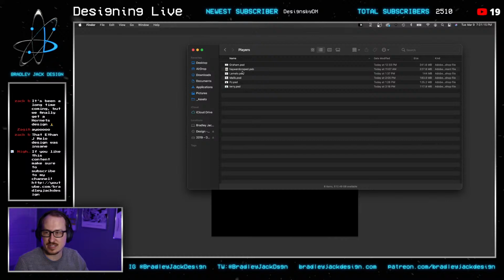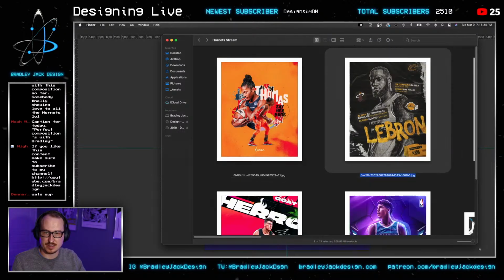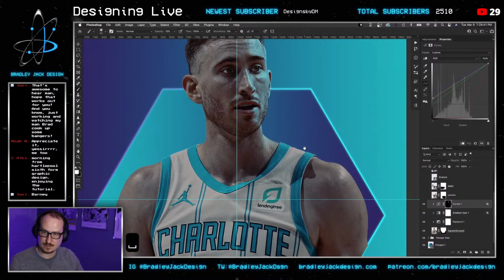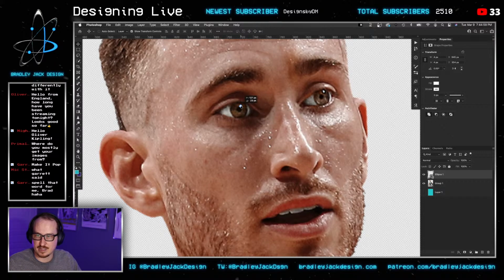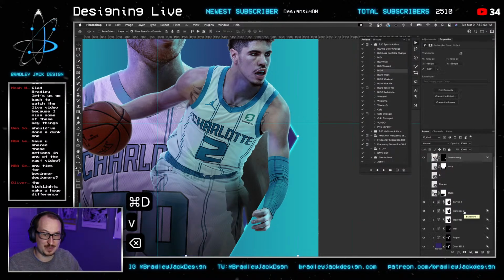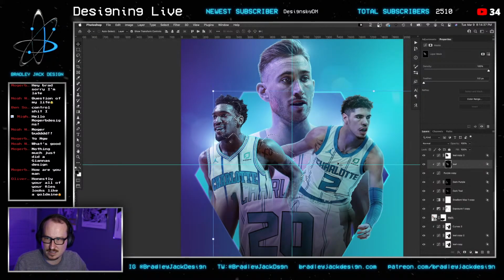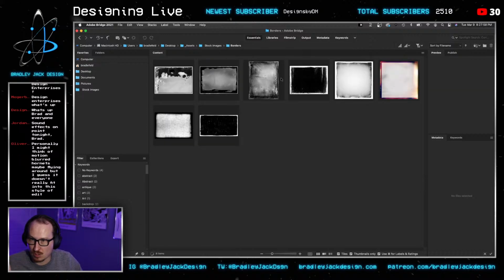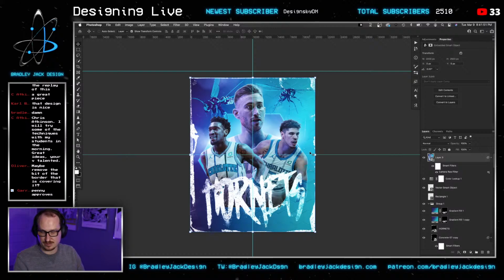Designing Live with Bradley Jack Design - Hornets - 3-9-2021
In today's stream we are going to make a composition using some Charlotte Hornets players and showcase some lighting techniques.